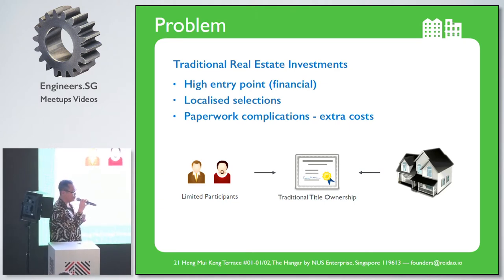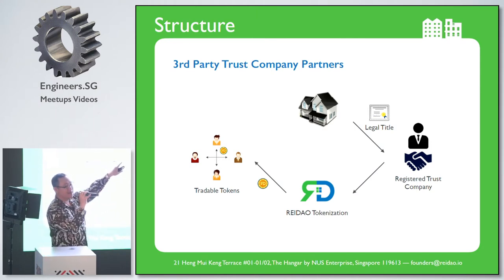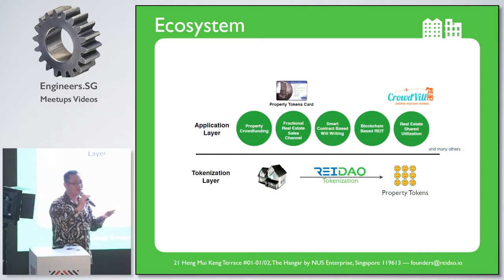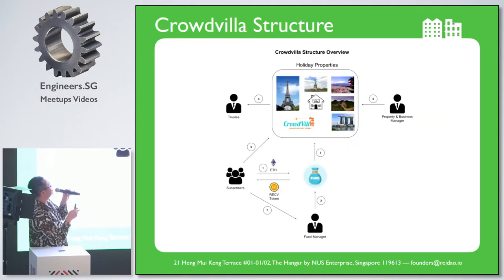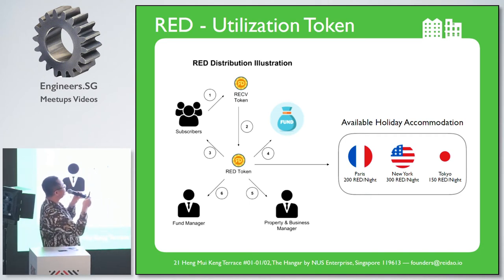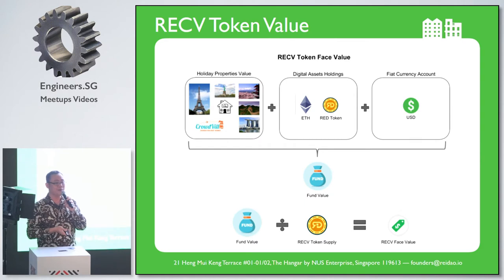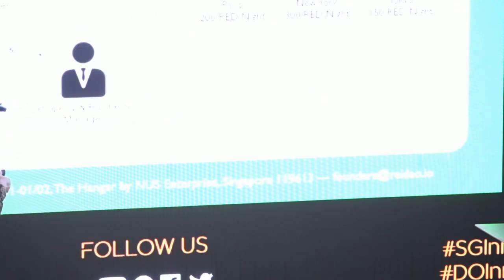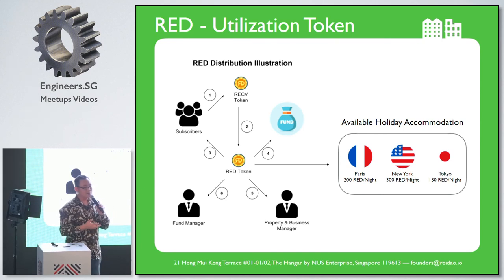Real Asset Backed Token - an Alternative Fundraising Structure - Blockchain Night@SGInnovate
Speaker: Darvin Kurniawan, CEO and Co-founder, REIDAO

In the past few months fundraising activities through "ICO" has been on the rise especially for blockchain based startups. We will explore a new way of fundraising structure using token that is backed by real asset to protect participants interest, and generally make it safer.

Darvin is the CEO and Co-founder of Singapore-based blockchain startup REIDAO. REIDAO is creating digital assets backed by real estate, opening up a new way in getting exposure to real estate opportunities.